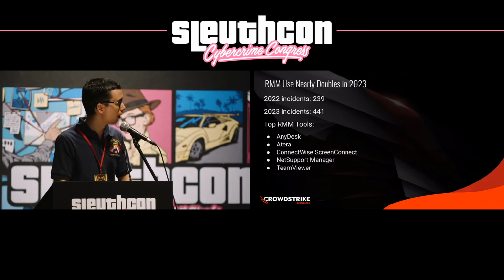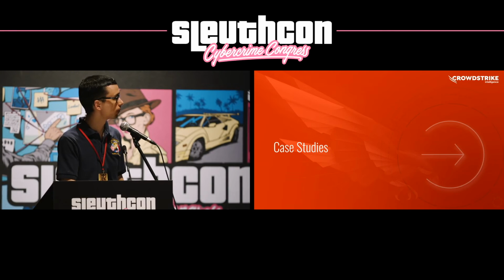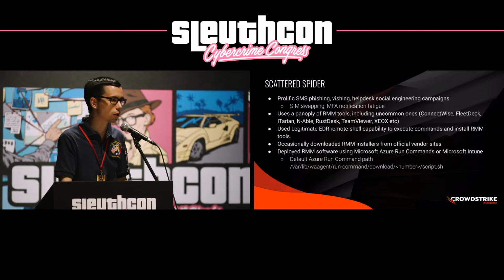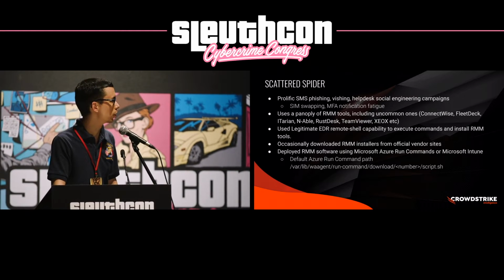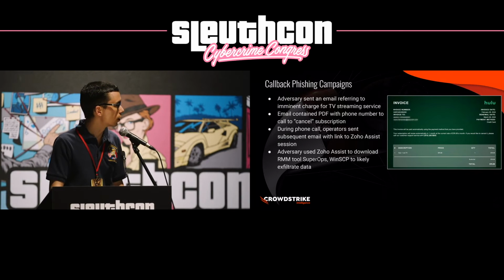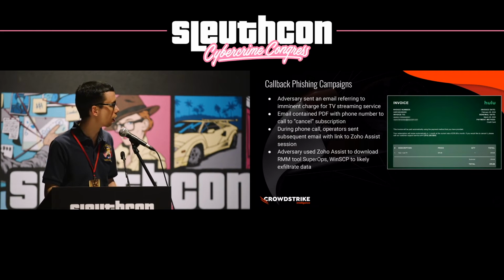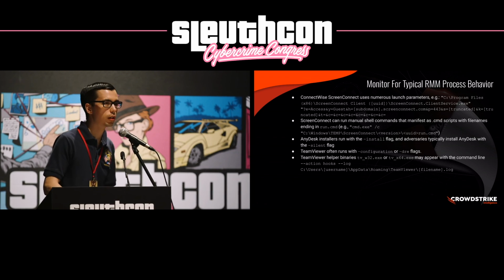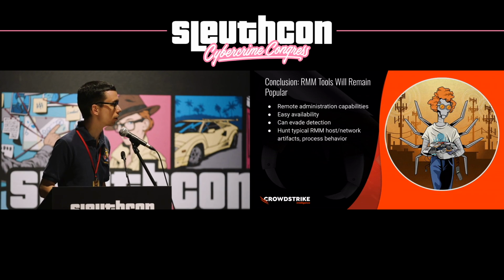How eCrime Adversaries Use Legitimate Remote Management Tools | SLEUTHCON 2024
May 24, Sleuthcon 2024 in Arlington, VA
Presented by Eric Loui

Join Eric Loui, Principal Intelligence Analyst from CrowdStrike, discuss the increase of threat actors using Remote Management and Monitoring (RMM) tools to administer workstations while evading security controls since 2022.
In this talk, Eric will provide information from several case cases discussing the most popular RMM tools used by cybercriminals, and some helpful recommendations for detecting and mitigating abuse of RMM tools. He will also cover ConnectWise ScreenConnect, and TeamViewer and NetSupport Manager.
Discover more about RMM tools and how actors abuse them, and how you can detect and stop these kinds of attacks!

Timestamps:
00:16 Introduction/what are RMM tools?
01:17 RMM incidents on rise
01:53 Case Studies
02:05 Scattered Spider
03:30 Chef Spider
04:11 Callback phishing campaigns
05:01 Hunting recommendations
08:10 Conclusion